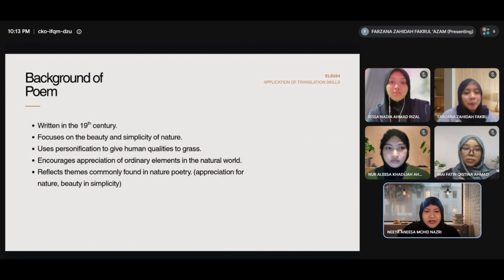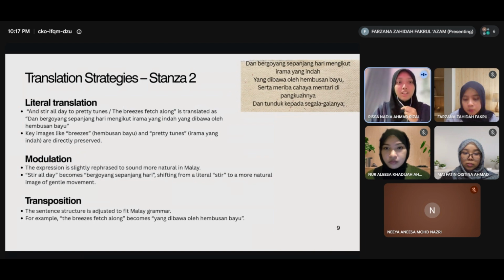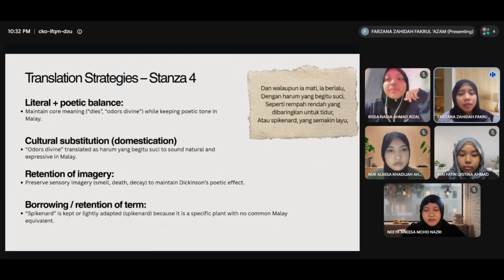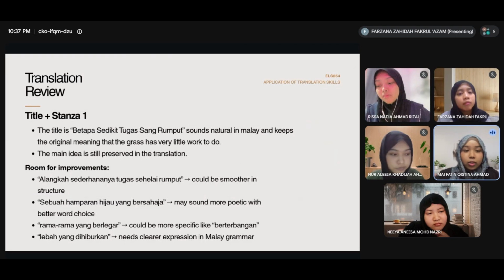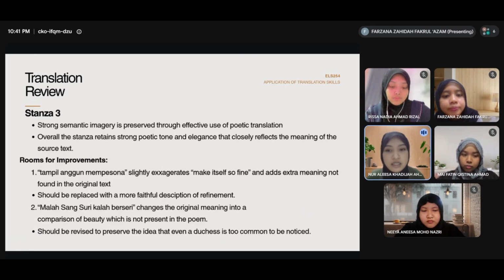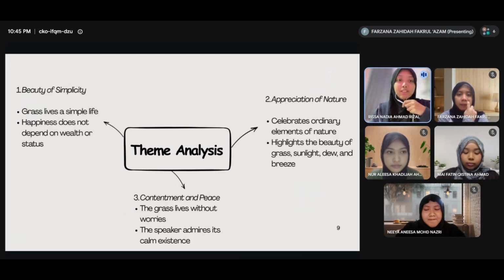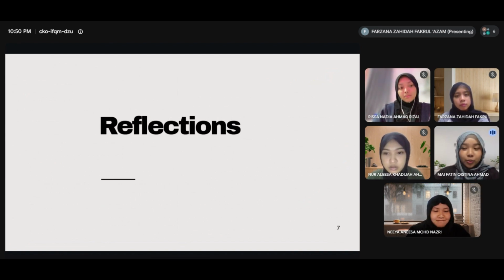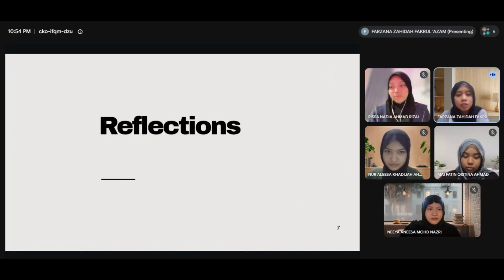ELS254 - Week 10 - Collaborative Poetry Translation and Analysis Project